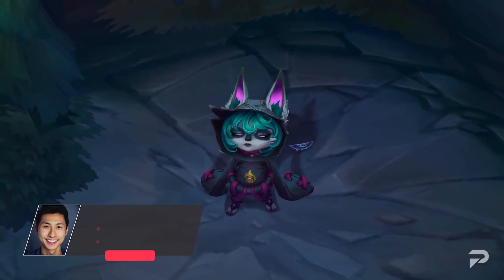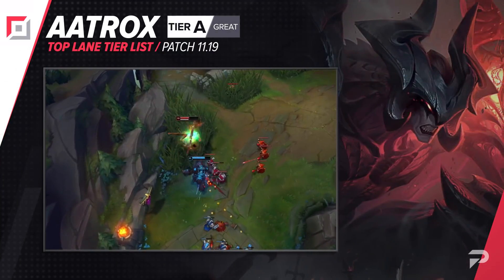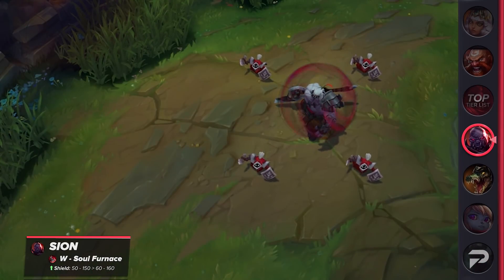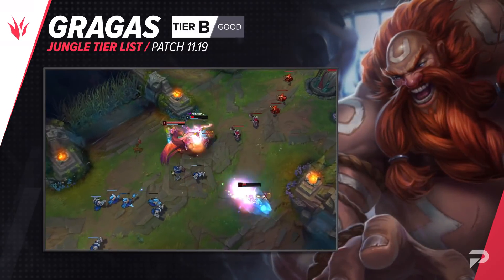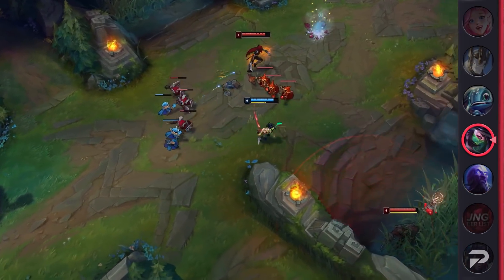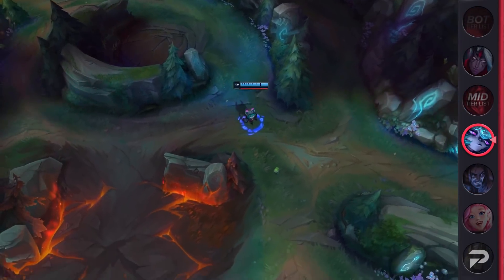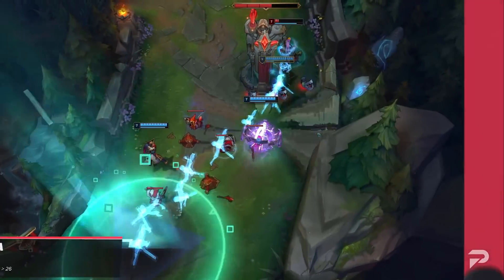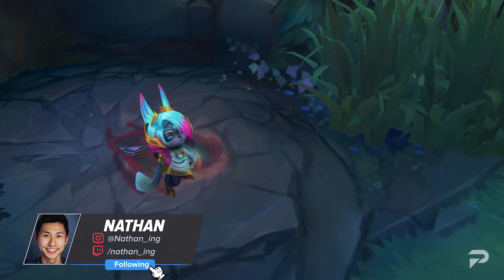BEST Champions TIER List – League of Legends Patch 11.19